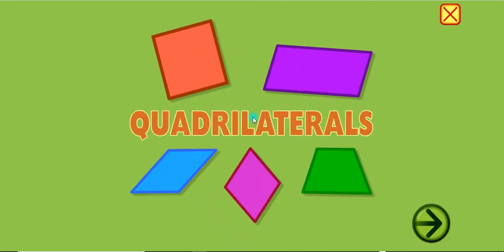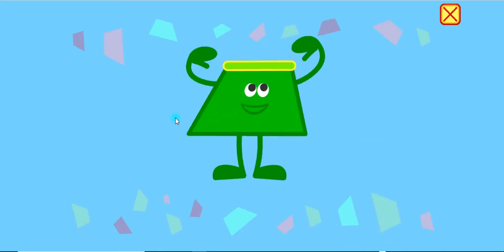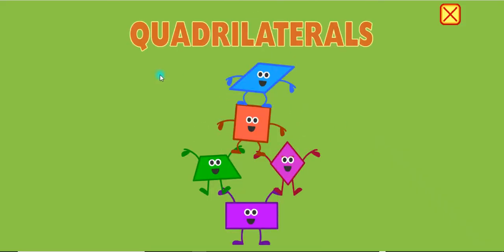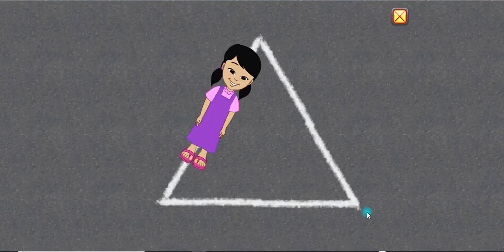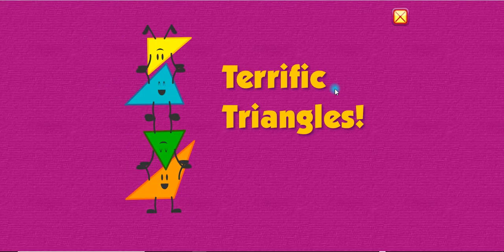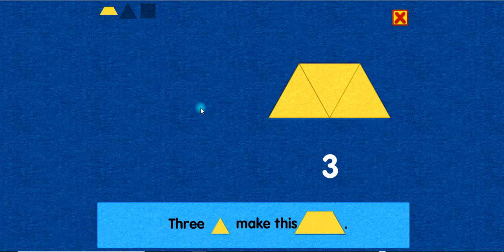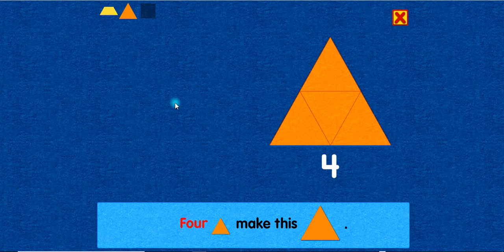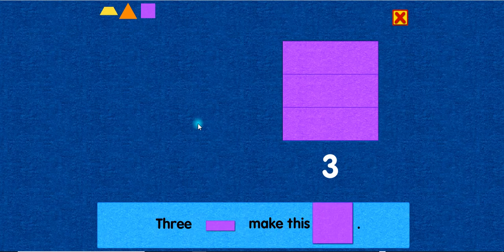QUADRILATERALS and TRIANGLES for elementary kids by STARFALL, english, math games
learn what quadrilaterals and triangles are the easy way from STARFALL.com